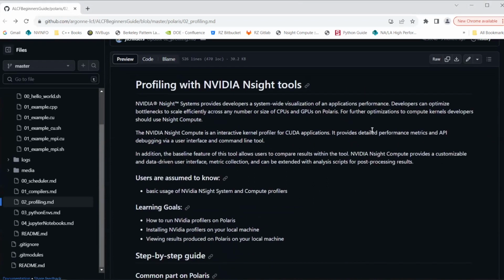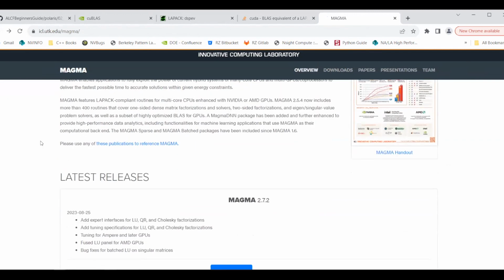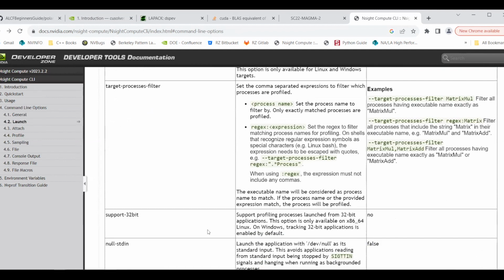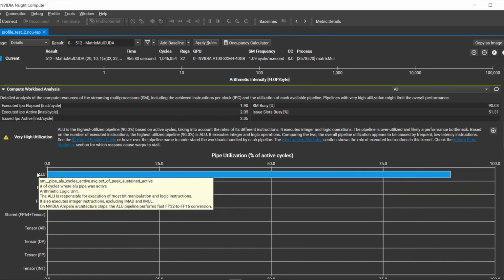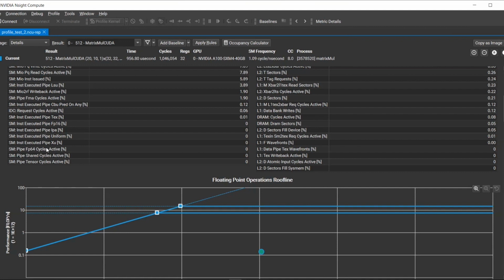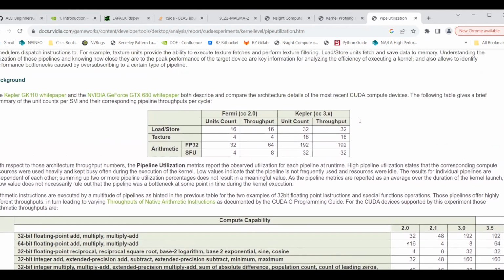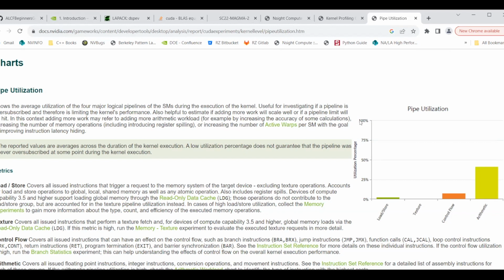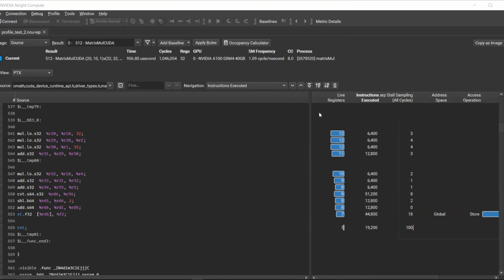Hands on Breakout Rooms - Session 2 - NVIDIA Tools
Part of the ALCF Hands-on HPC Workshop